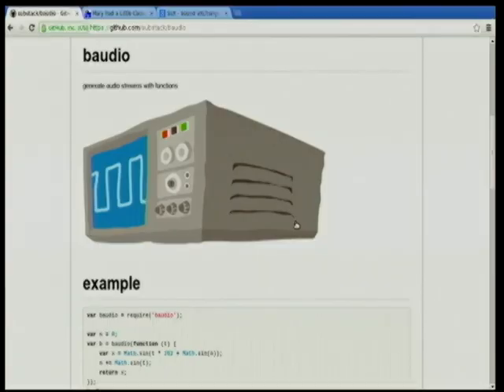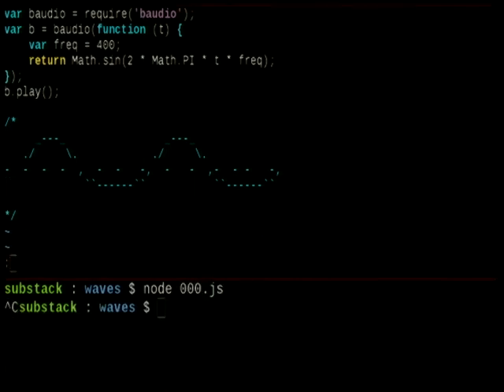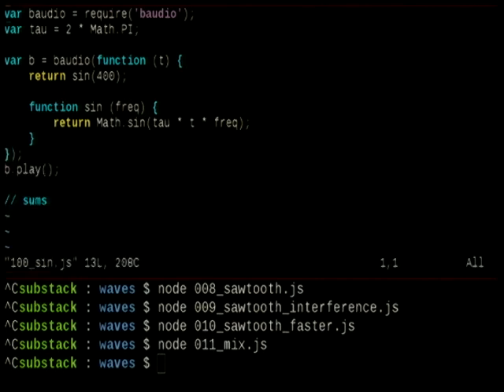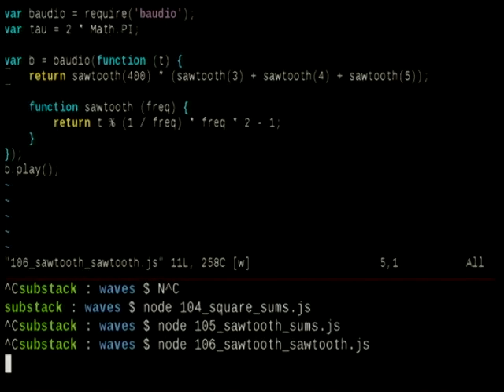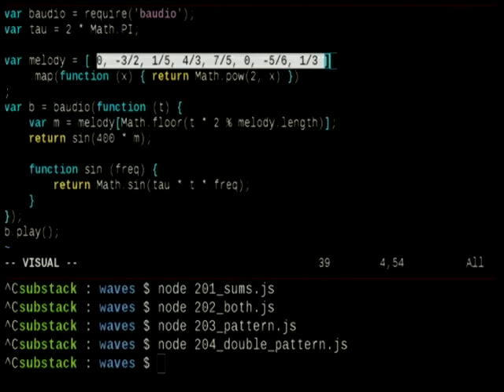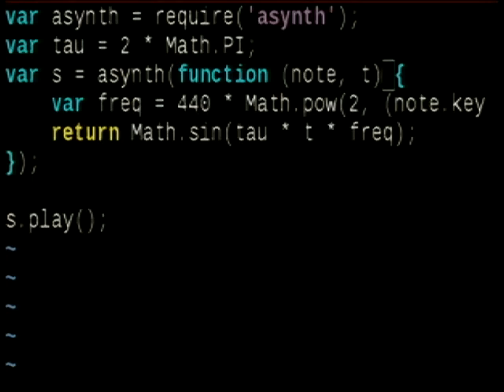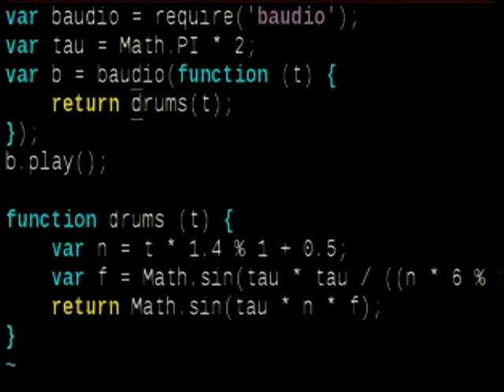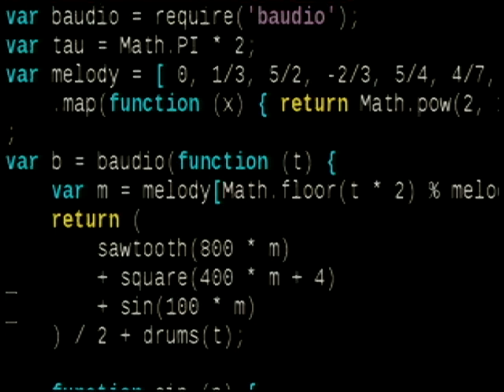beep boop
James Halliday